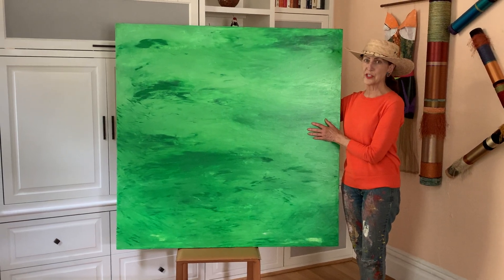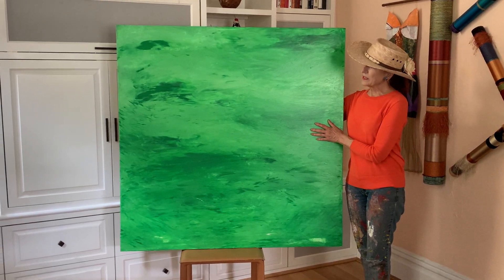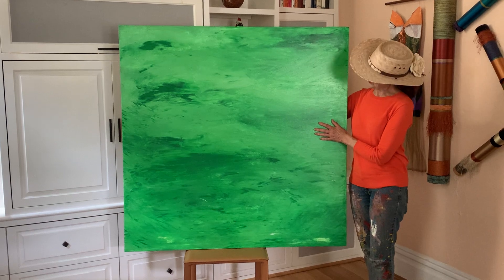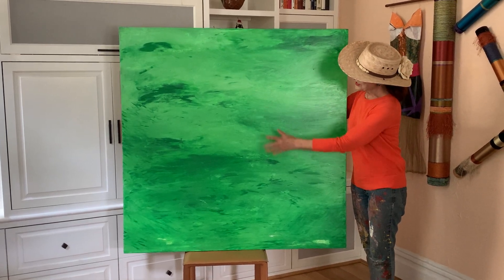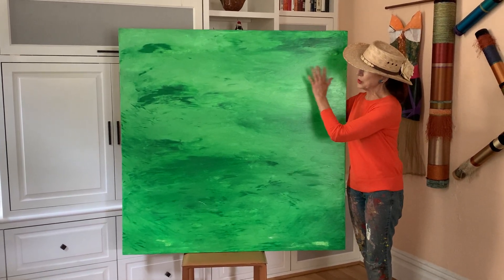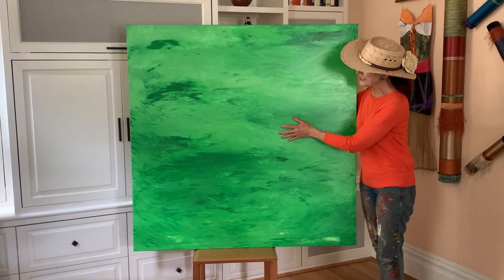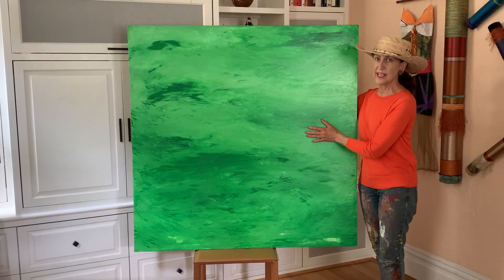“Breathing Green” #13 of 104 + intuitive abstract painting videos posting daily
“Mars” is a “picture frame” painting full of whimz.  It is complex and fascinating. Nail polish balls and gold dust perpetuate movement. It aptly named itself since Mars represents action.

This small painting is powerful and unique and works well on a small easel on top of a table or accenting a special place.

 First time being shown in public.

When a collector purchases my art, the happiness in my soul multiples.
Cancer Sucks!